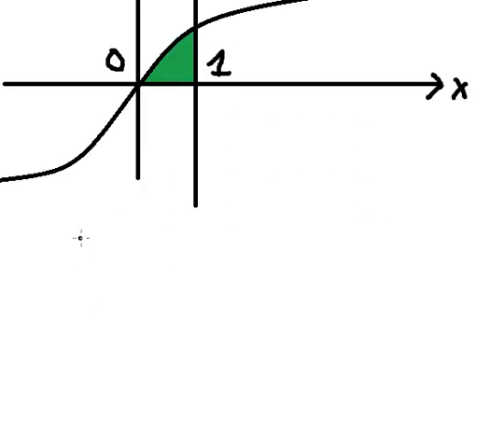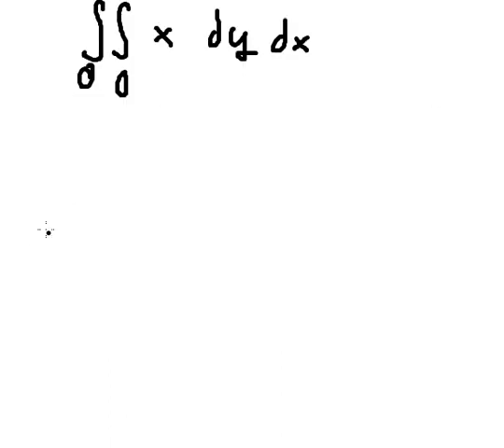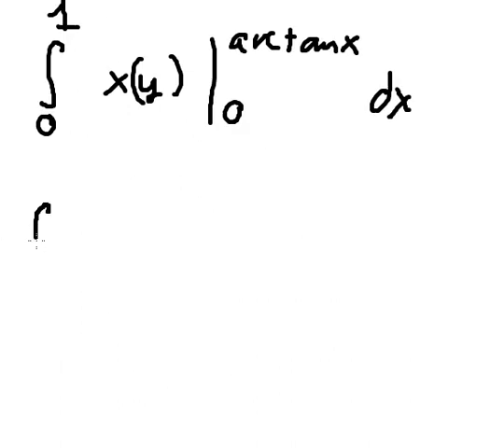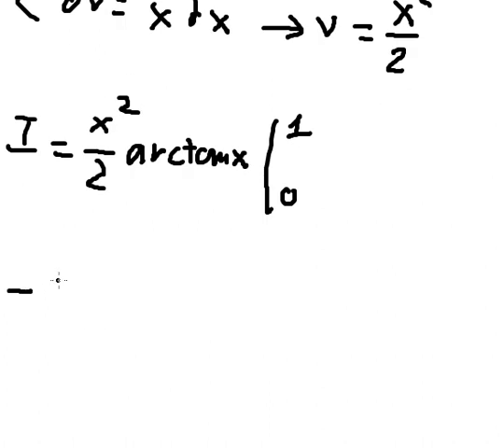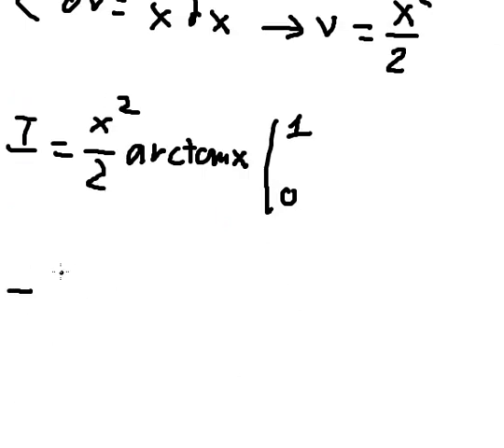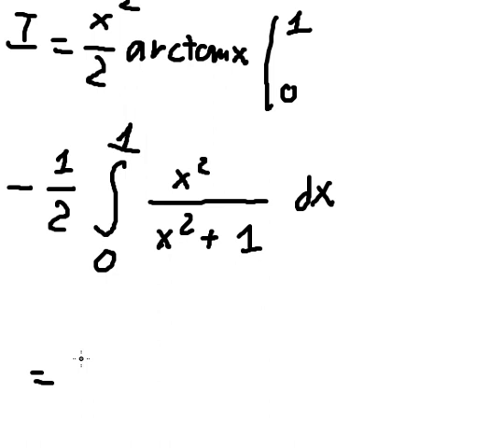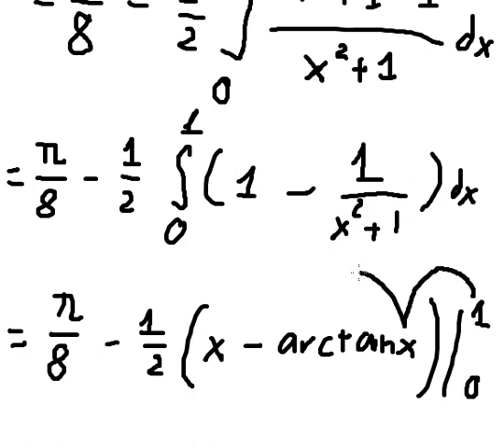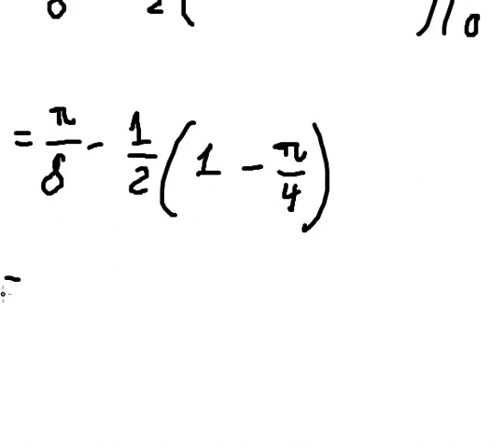Calculus Help: Double Integrals - Techniques - ∬R x dA;y=arctanx ,y=0 ,x=1〗